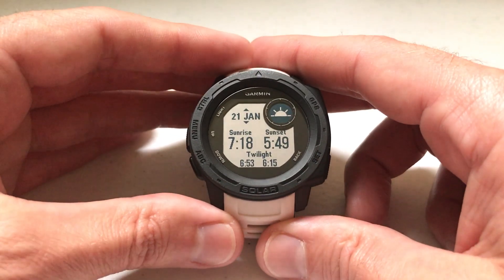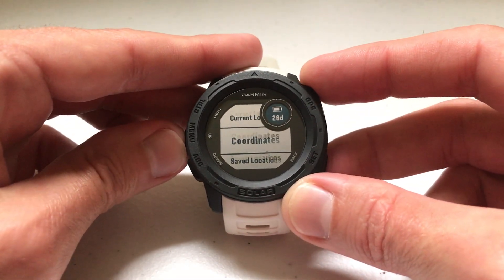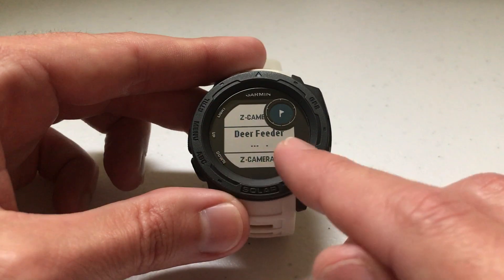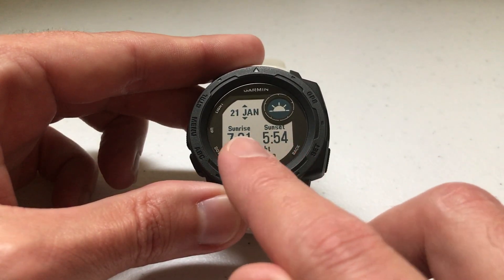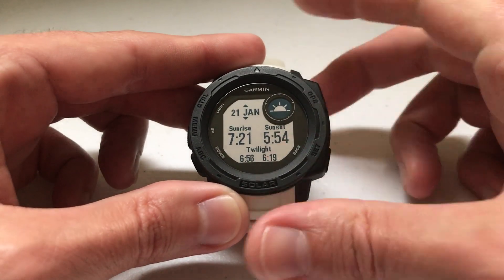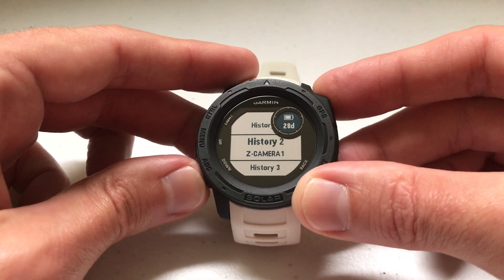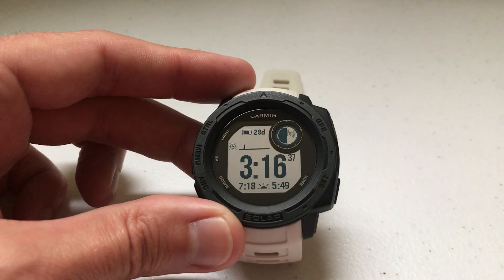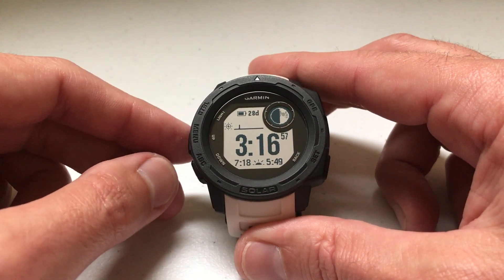Garmin Instinct - View Sunrise / Sunset Data (for different location)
How to view the Sunrise and Sunset data on the Garmin Instinct for a location other than your current location.